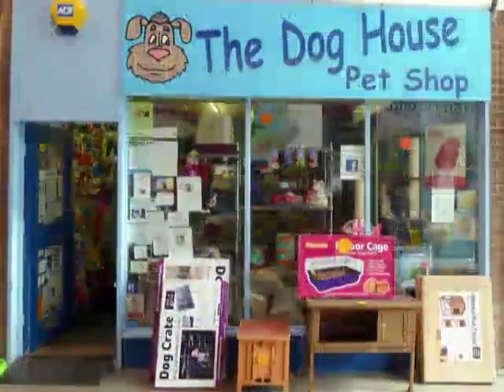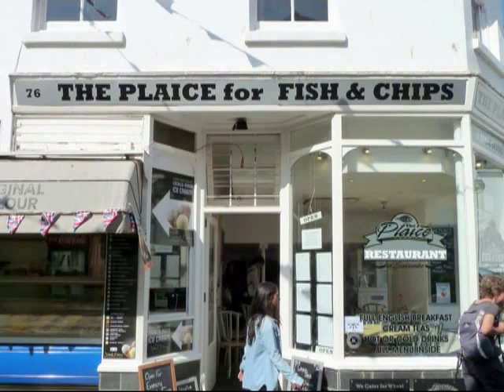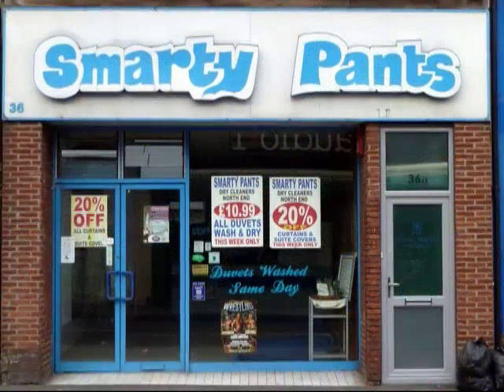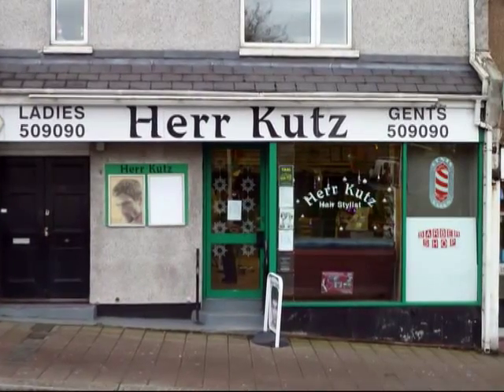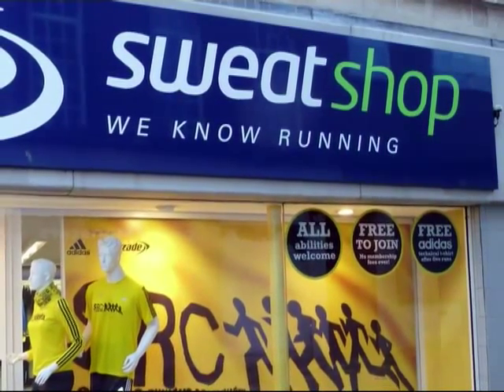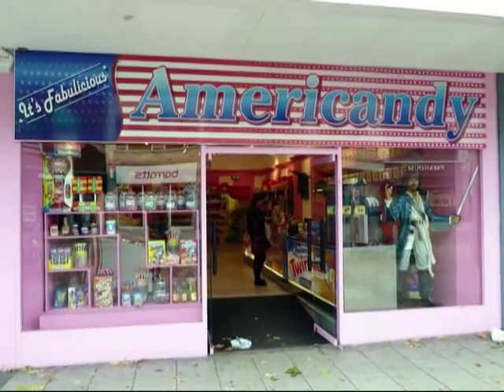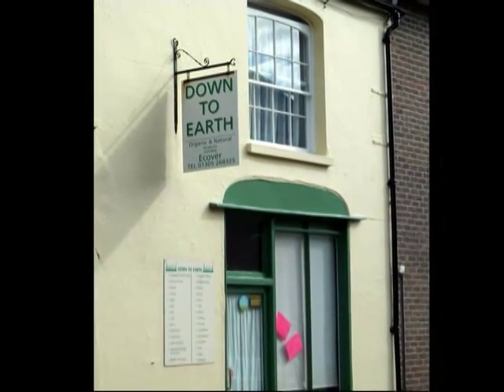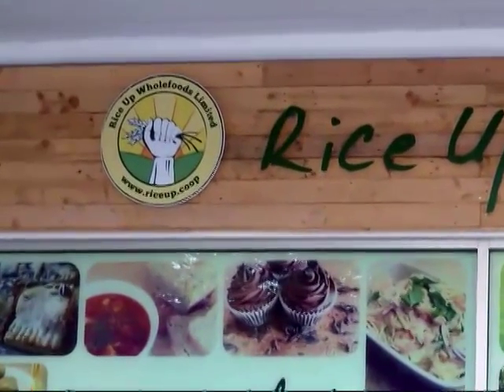Learn English With Photos 18 - Shop Names Revisited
In this episode of Learn English With Photos we look at some more plays on words and puns used in UK shop names.

Learn English With Photos is a series of twenty ten-minute videos suitable for learners of English at intermediate level or above.

Each video is divided into three parts. The first part consists of a photo essay based on a visit to a tourist attraction or some other place of interest. In the second part, key vocabulary is presented and explained. Finally, there are a series of questions for the viewer to answer relating to the topic of the lesson.